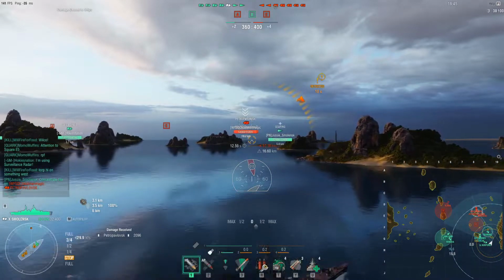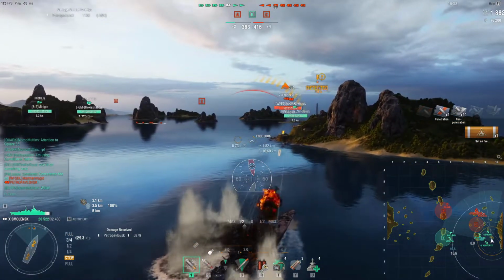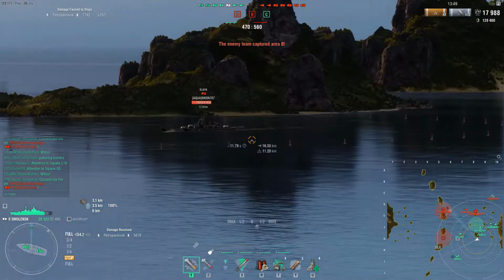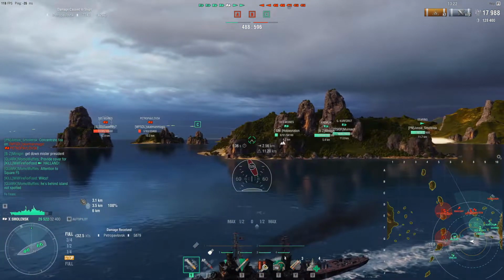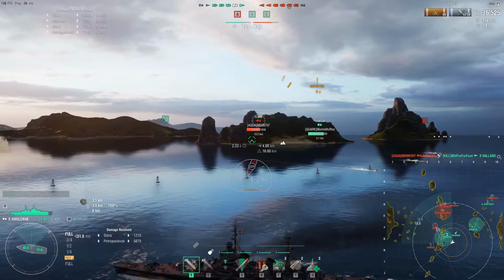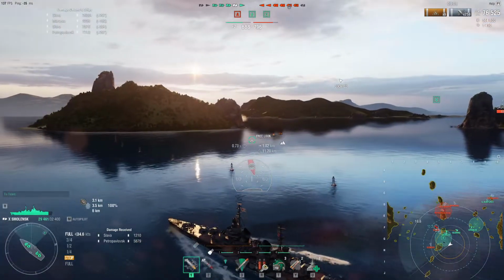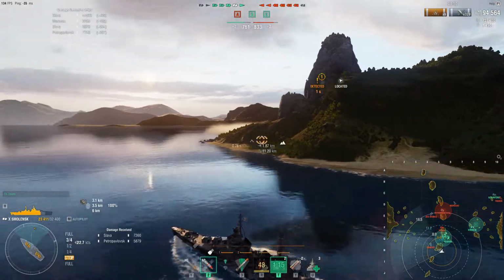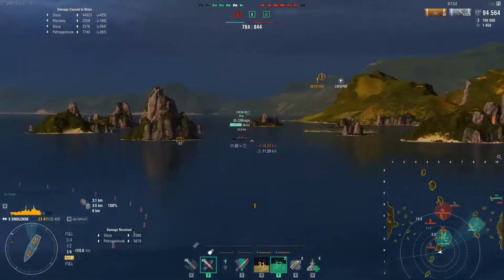An Amazing Ranked Game.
Sometimes you get amazing games not because you put the entire team on you back but because the game has no clear winner. Its a back and forth slugging fest the whole way through. Those are the games that I look forward too the most in word of warships.